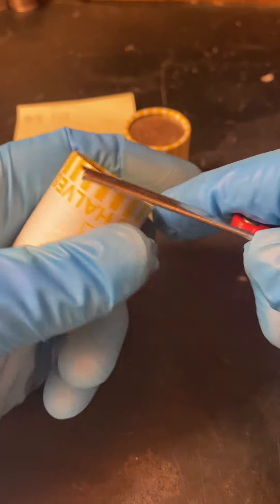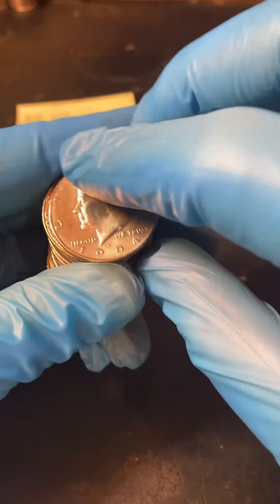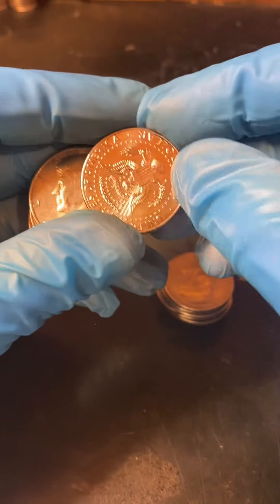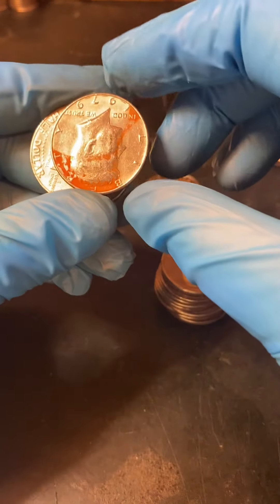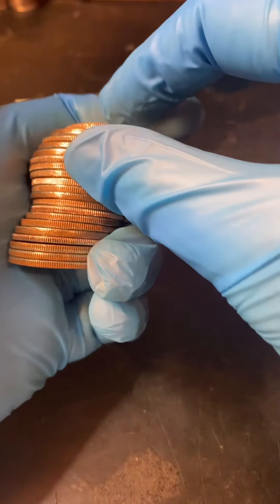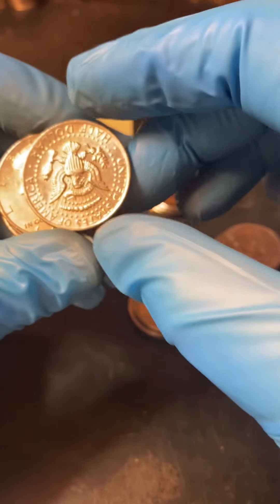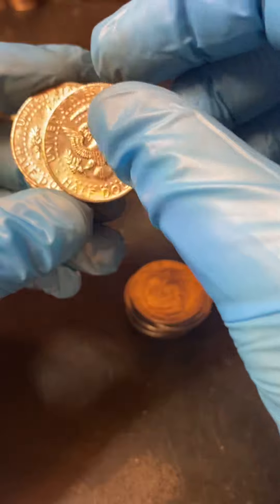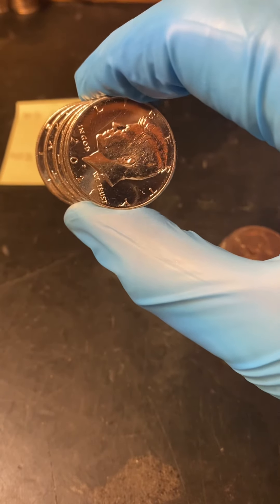Searching 2 rolls a day 68! Trying to find that white line in the roll